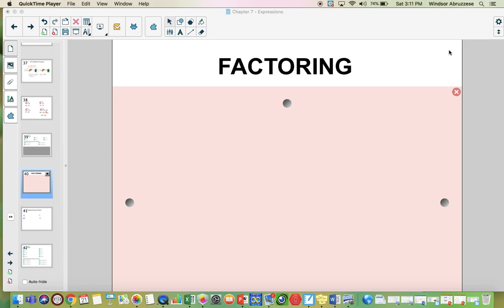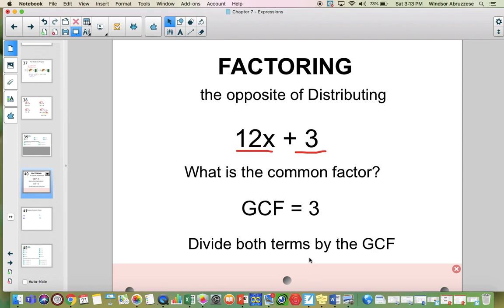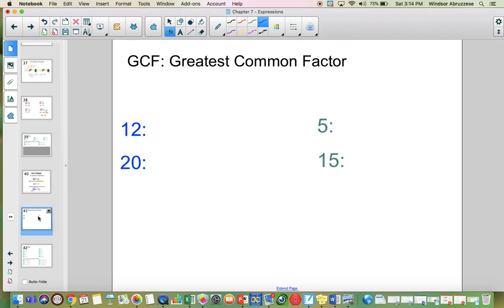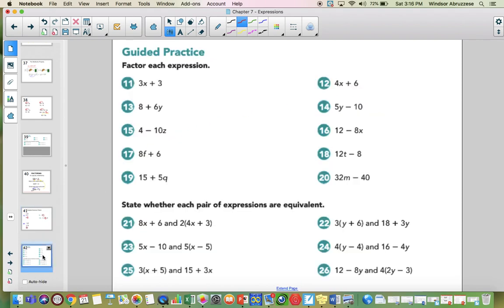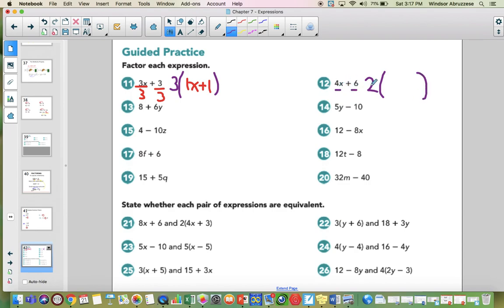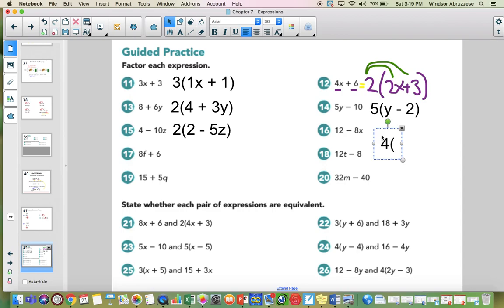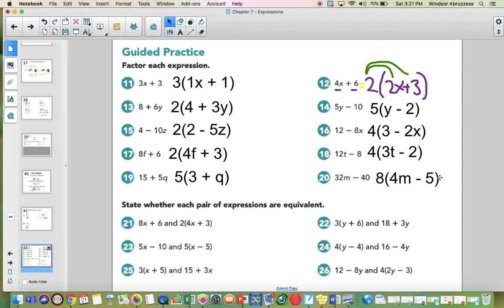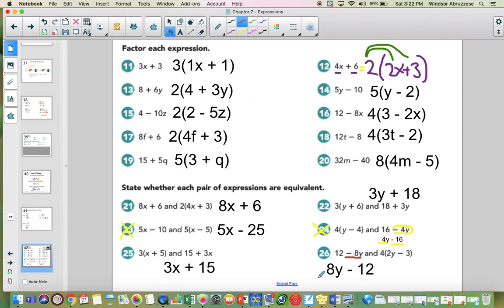6th Grade - Factoring